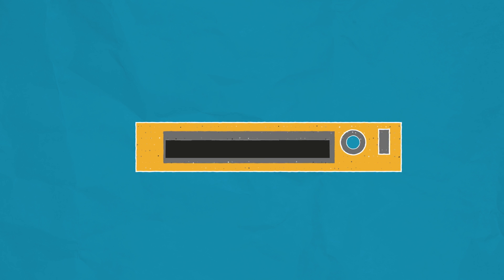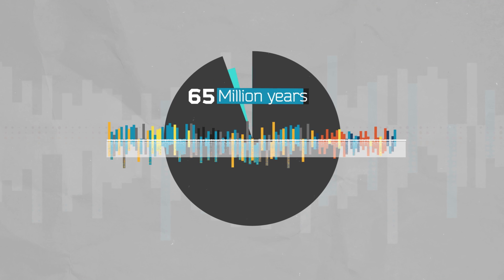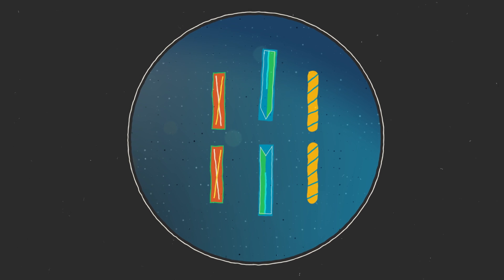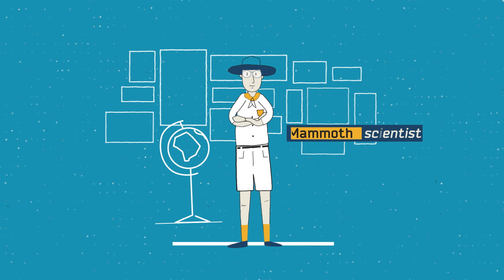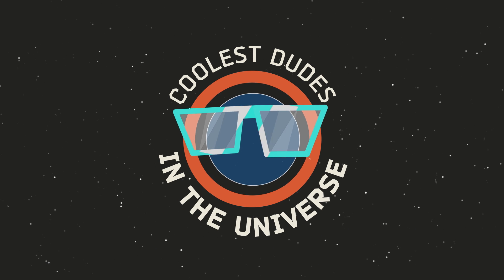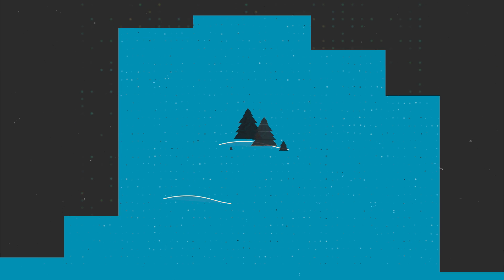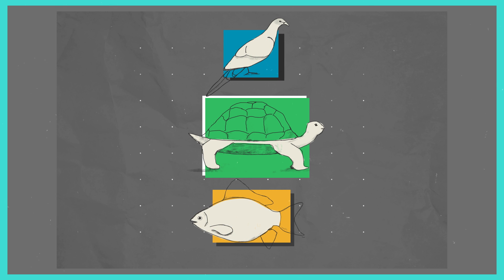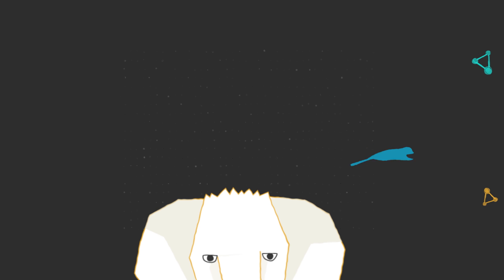Can we bring animals back from extinction? - THE BIG FUTURE Ep. 1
Like in Jurassic Park, genetic engineering might allow us to save endangered species or even bring back extinct animals.